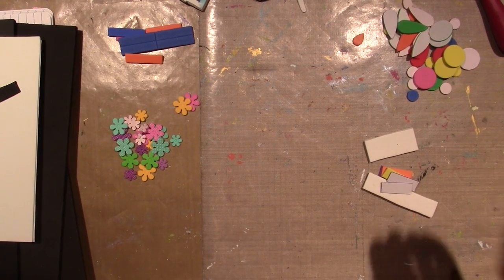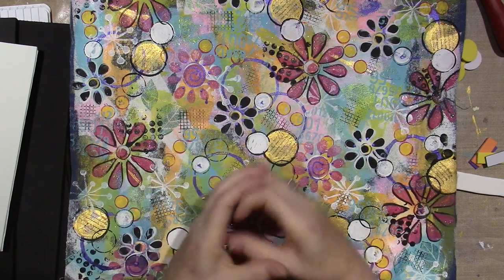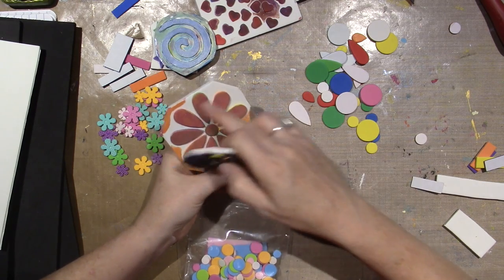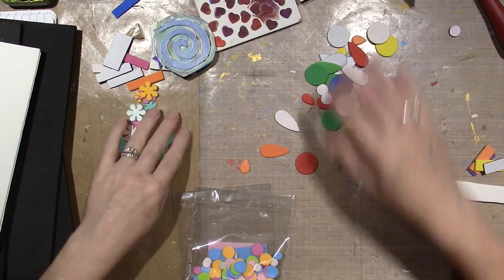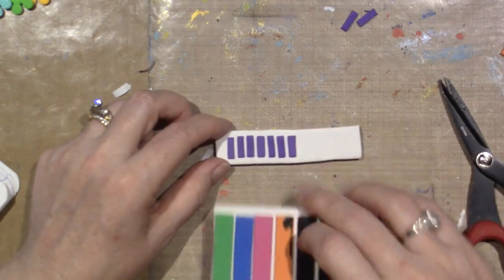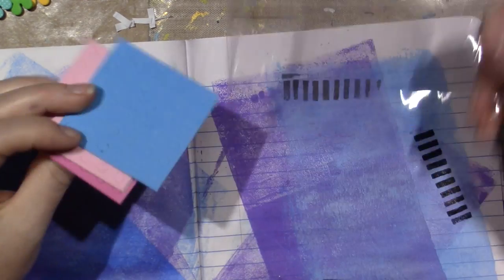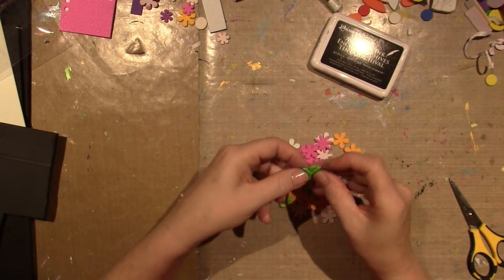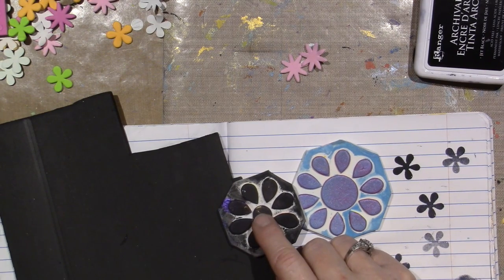Making Foam Stamps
I made some stamps using sheets of kids foam. They have a thin sheet with a sticky back and then I used the thicker foam for the block. TFW, Sara